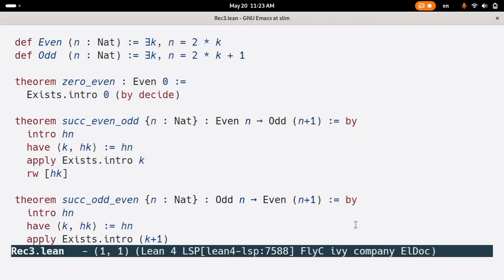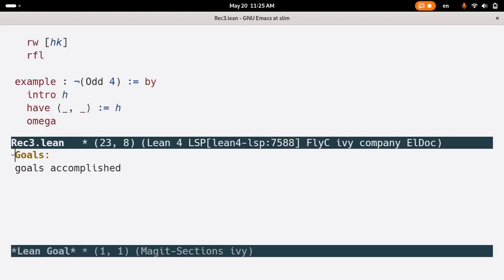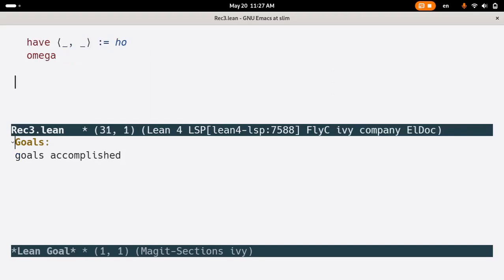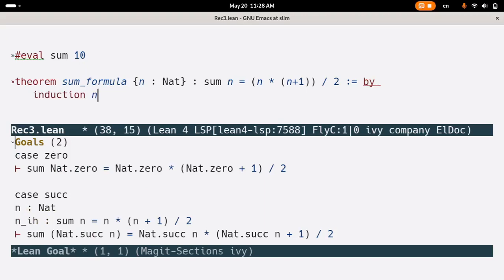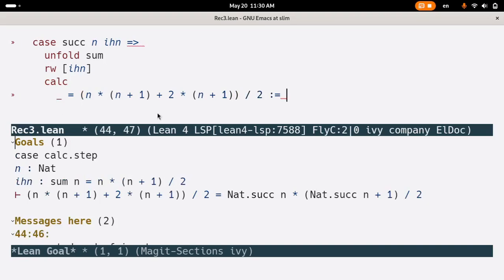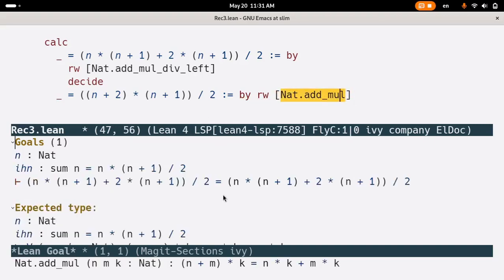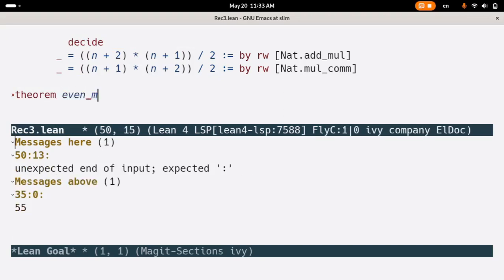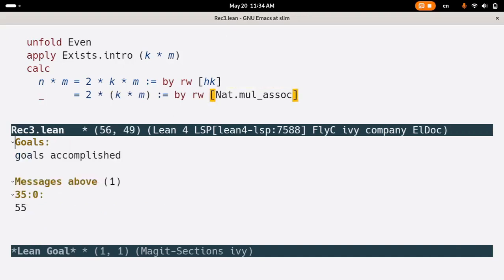Lecture 3 - Lean Summer Course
We prove the sum formula using induction. We also see the calc mode which is used to provide a step-by-step proof to Lean.